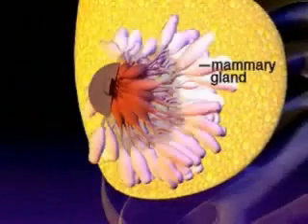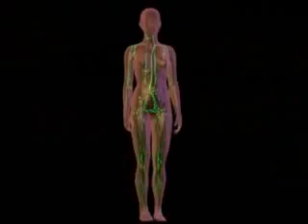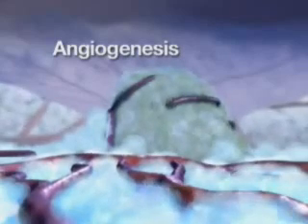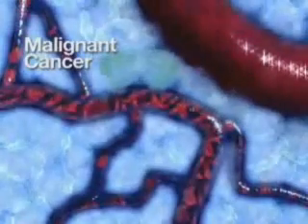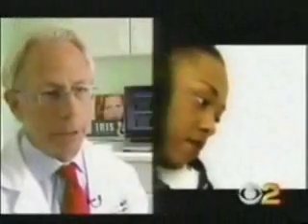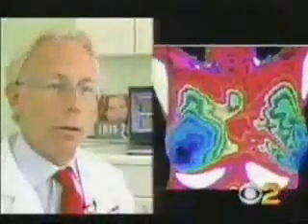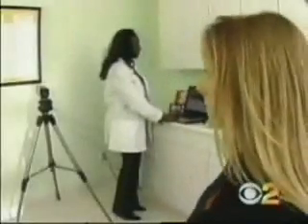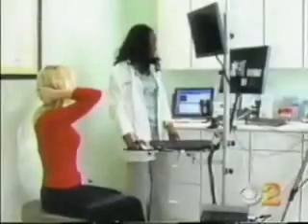Breast Cancer Screening Mammography and Thermography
This short movie explains a little about breast cancer screening with mammography (gold standart) and Thermography (high tech no radiation no pain) technology